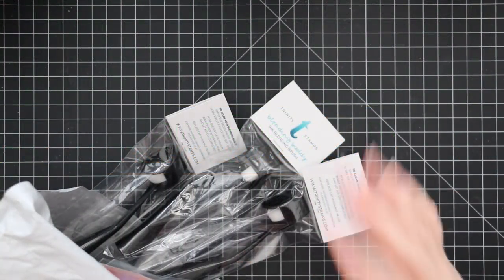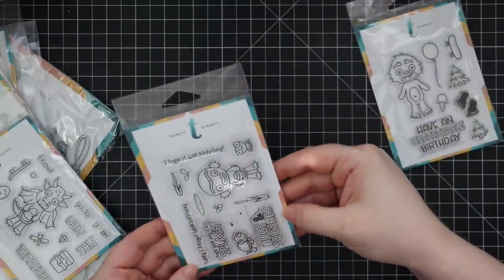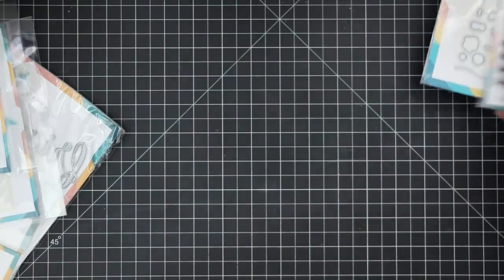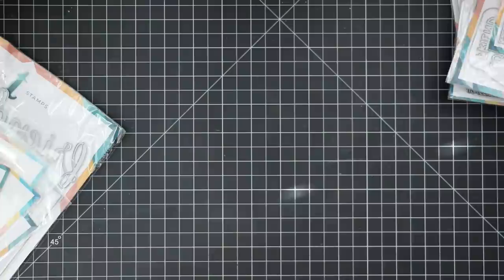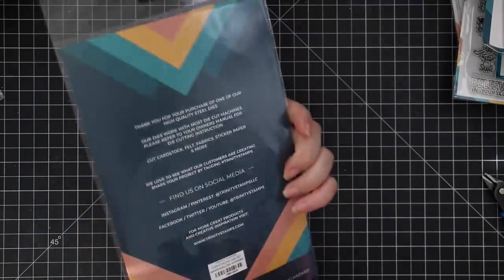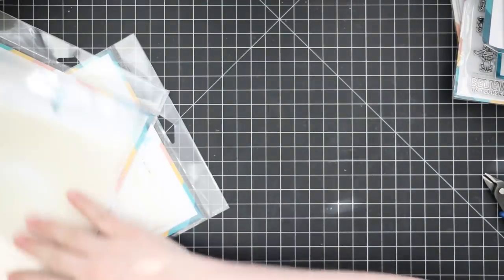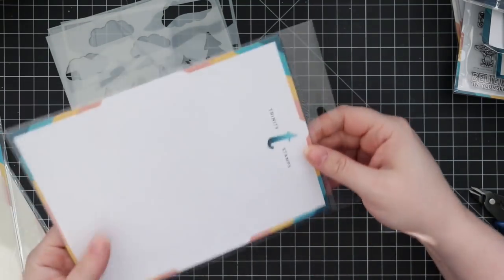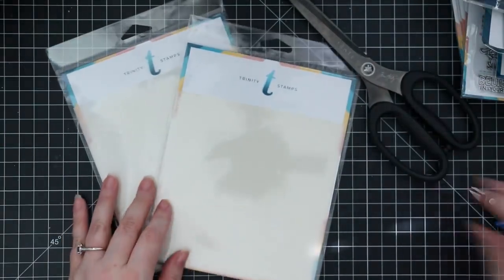NEW-to-me Trinity Stamps Release & Review!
• Trinity Stamps LET THE GOOD TIMES ROLL Clear Stamp Set *

• Trinity Stamps LET THE GOOD TIMES ROLL Die Set *

• Trinity Stamps SLIMLINE SERIES WONKY STITCHED WILDERNESS Die Set

• Trinity Stamps SLIMLINE STRIPES 6 x 9 Stencil Set of 2

• Trinity Stamps SLIMLINE LOTS OF DOTS 6 x 9 Stencil Set of 4

• Trinity Stamps A2 FOUNDATIONS RECTANGLE 6 x 6 Stencil Set of 4

• Trinity Stamps A2 FOUNDATIONS CIRCLE 6 x 6 Stencil Set of 4

• Trinity Stamps LAYERED HEART 6 x 6 Stencil Set of 2

• Trinity Stamps LAYERED LAKESIDE MOUNTAIN 6 x 6 Stencil Set of 3 *

• Trinity Stamps LAYERED FIREWORKS 6 x 6 Stencil Set of 2 *

• Trinity Stamps LAYERED CONFETTI 6 x 6 Stencil Set of 2 *